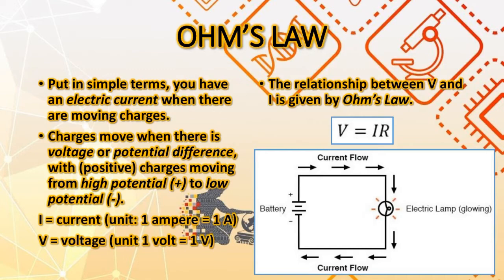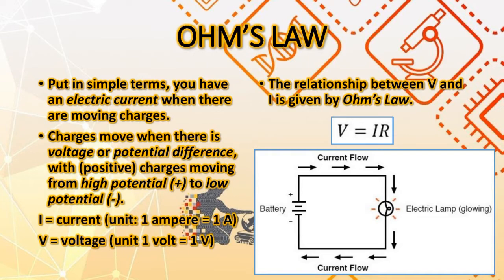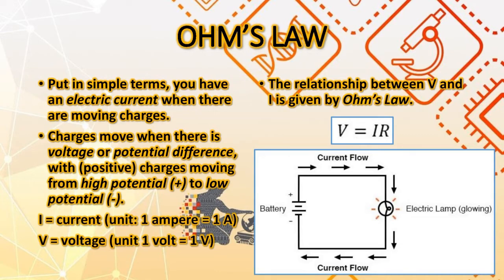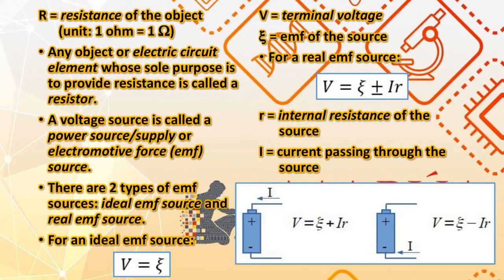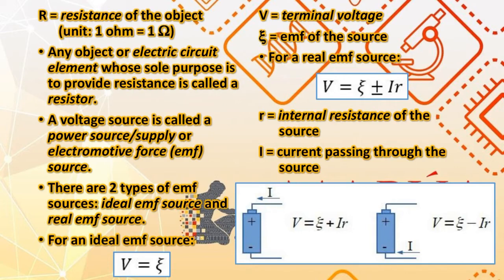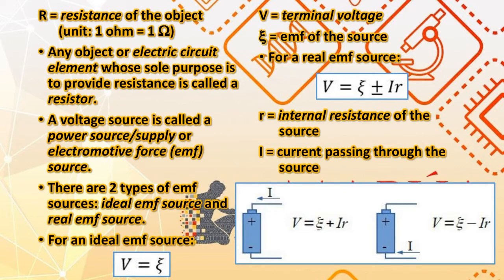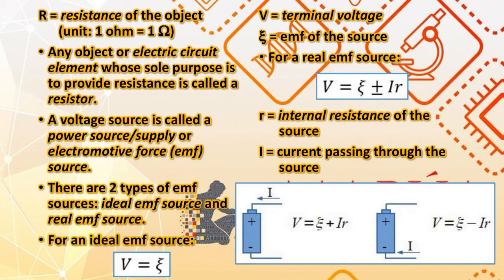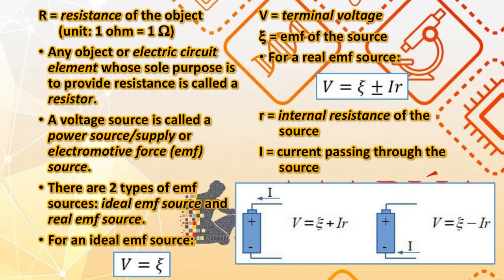NEW 012A SIMPLE CIRCUITS OHM'S LAW